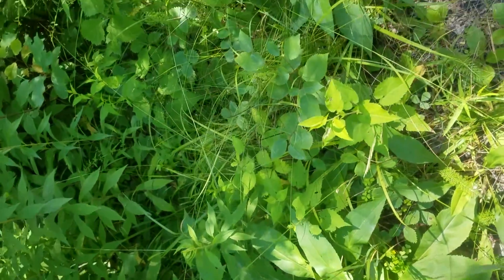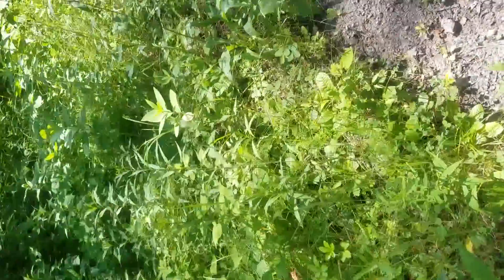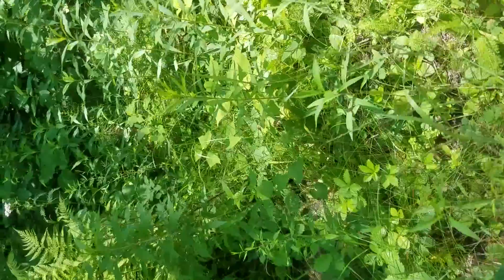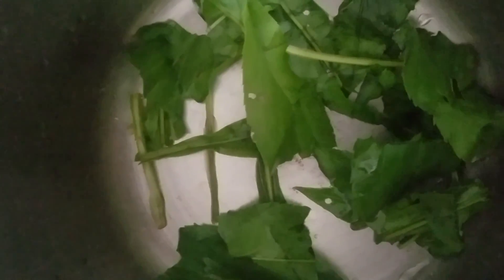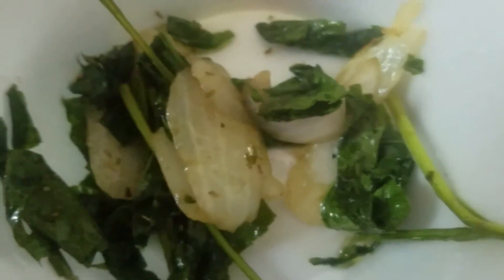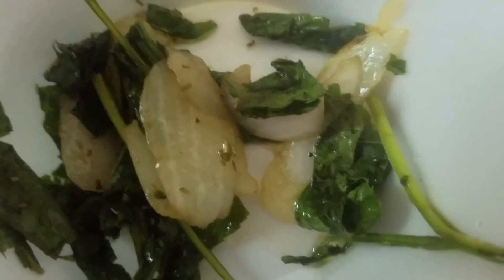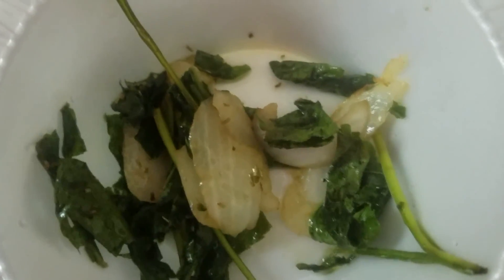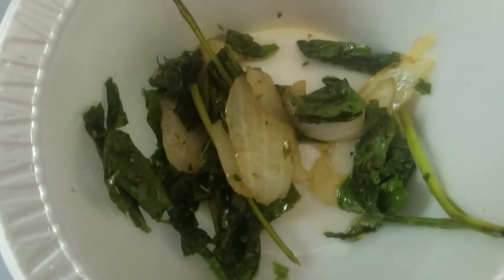Roadside Dandelion Foraging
There is an abundance of dandelion along the road so I decided to get some and cook.